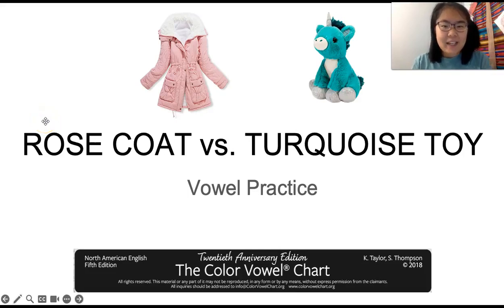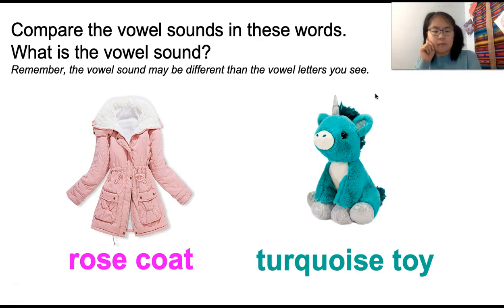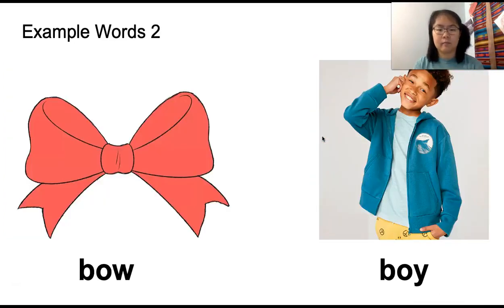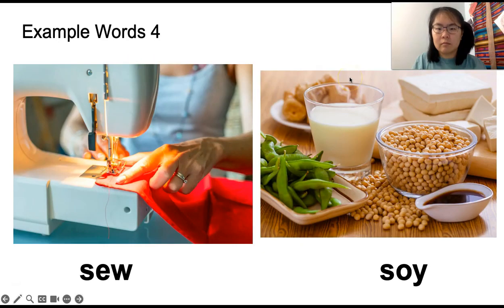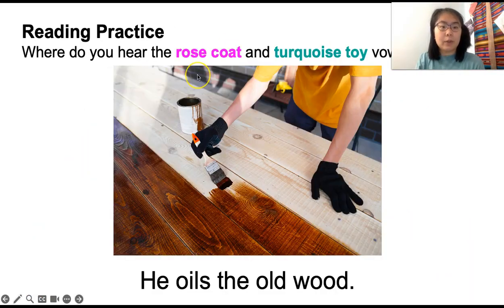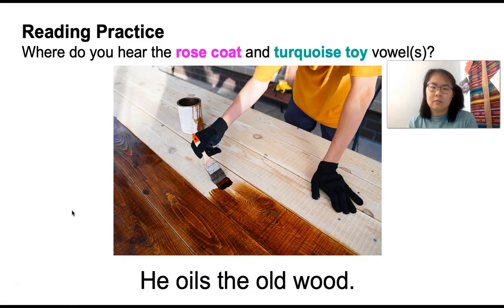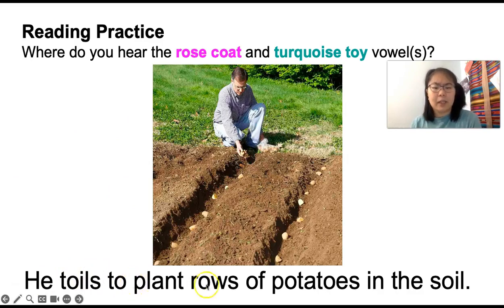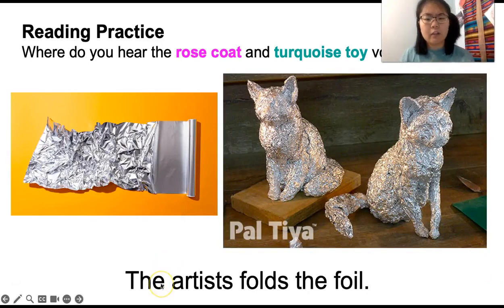Rose Coat vs. Turquoise Toy Vowels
We practice listening and pronunciation with the "Rose Coat" and "Turquoise Toy" vowels.